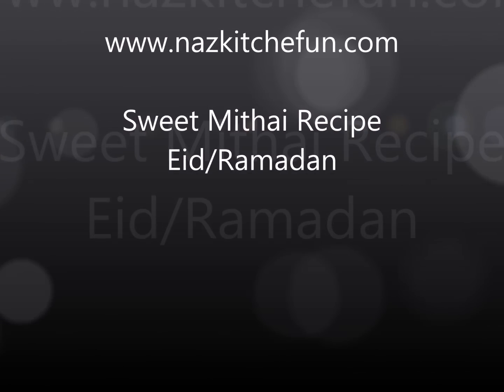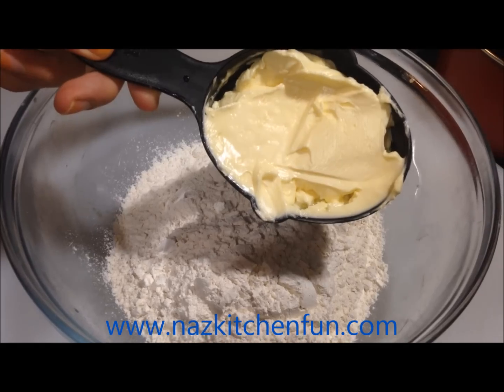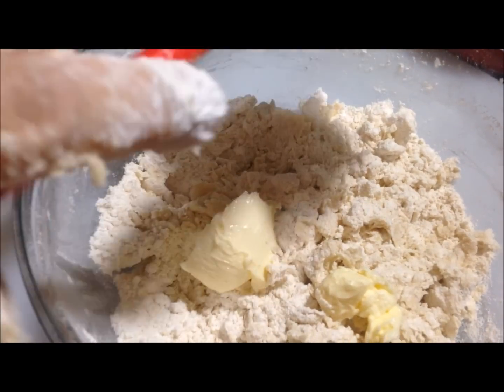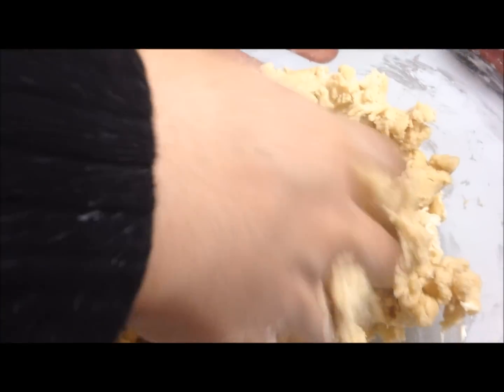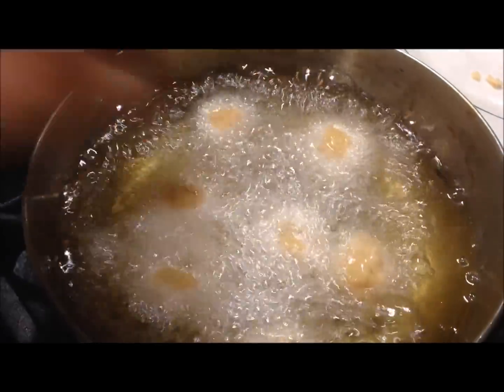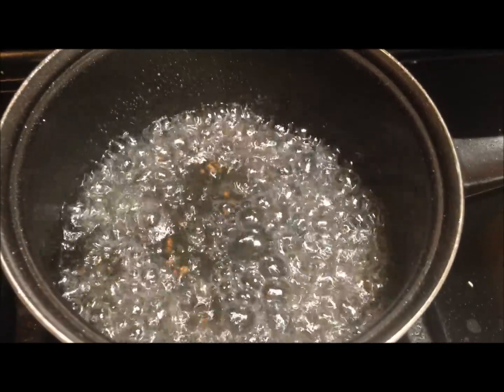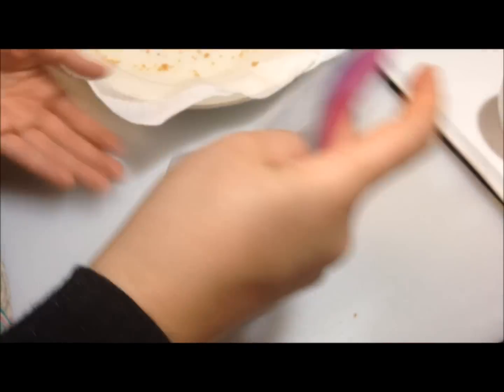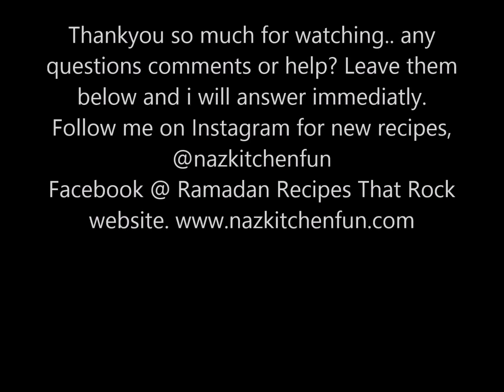Sweet Mithai Recipe Step by step Eid/Ramadan Special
Mithai is sweet  and popular like Barfi,  gulabjamun and all the special sweets, of Pakistan and India. It is rarely made in the states, so I use a very special recipe my aunt has passed down to me! Ladies you have to taste these to believe how Perfect they are. Homemade and especialy perfect for the sweet tooth lovers.
IF you guys need any individual help, or are concerning any problems with the recipe, let me know I will be more than happy to assist you. IF you are new to cooking, or are making this sweet for the first time, "don't panic" Practice makes perfect, and its really simple and easy.

You will have to fry the mithai balls as soon as you prepare the dough.. its not a mix now fry later kind of process. It has to be done right away..

U can pack this in a airtight container upto 2 weeks without the refrigerator, and it will be so perfect and fresh..

1/2 cup butter

1/2 cup margarine

2 cups all purpose flour *maida**

1 teaspoon butter

for sheera sugar syrup

2 cups water

1 cup sugar

about 10 pods crushed, or powdered elachi, cardamom seeds